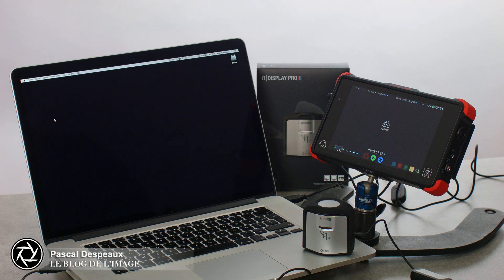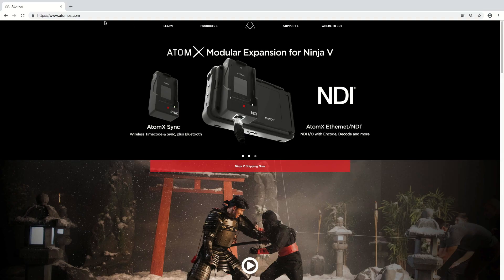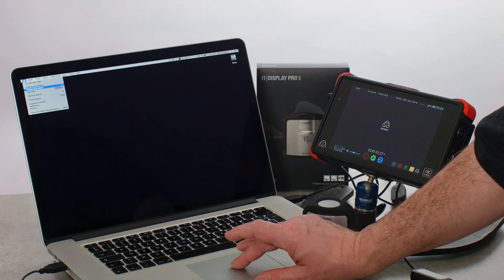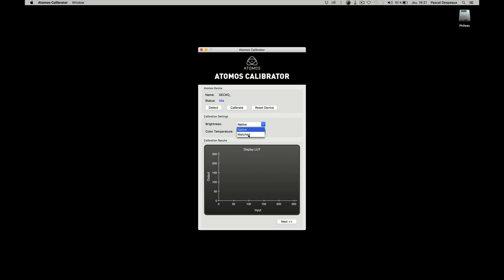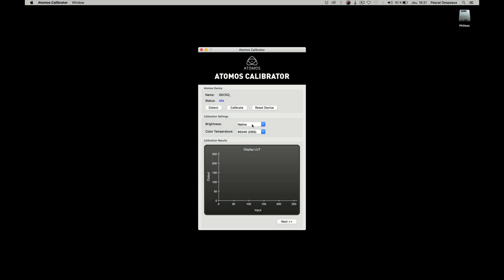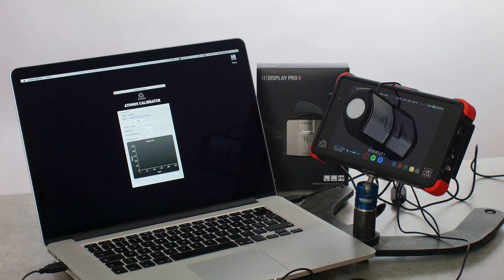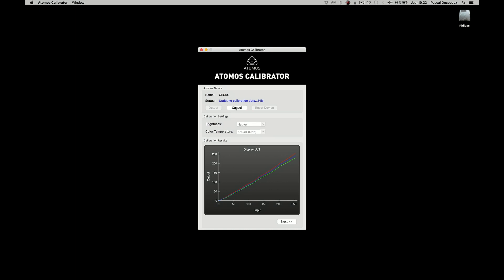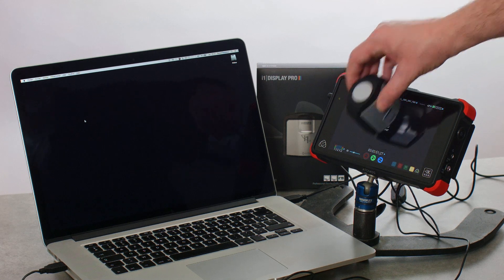Atomos display calibration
How to calibrate your Atomos display with an X-rite Display pro.